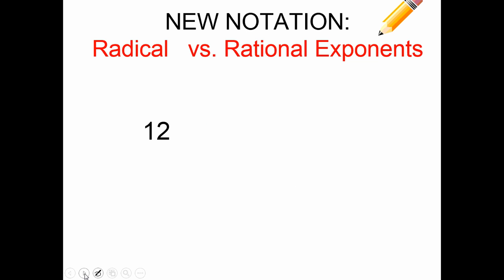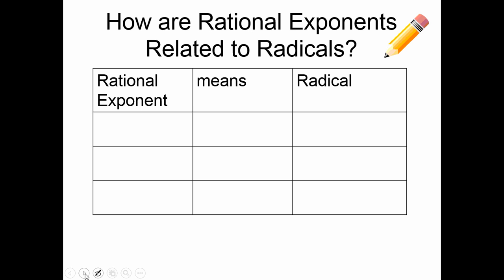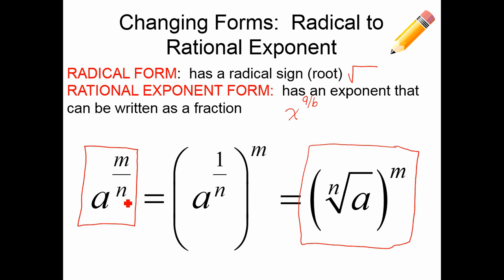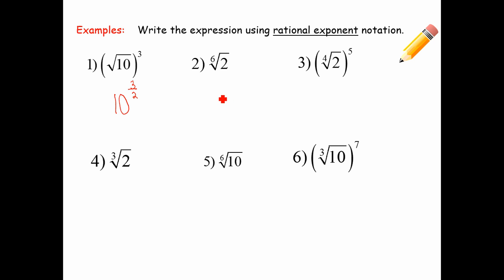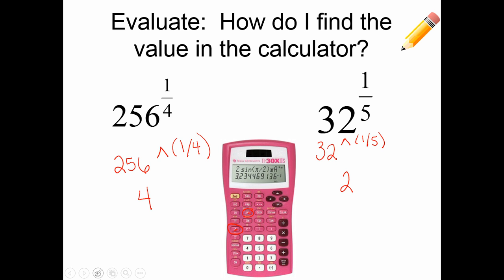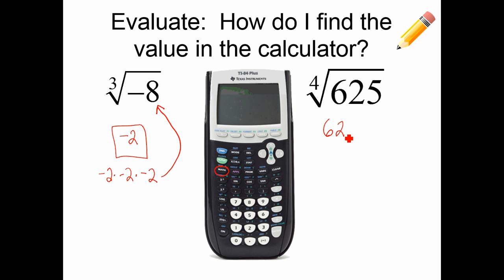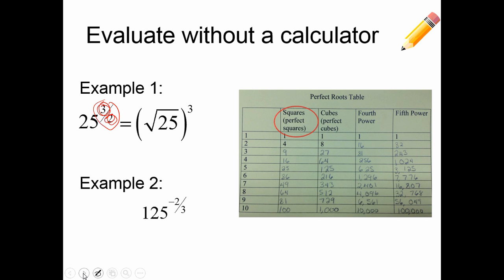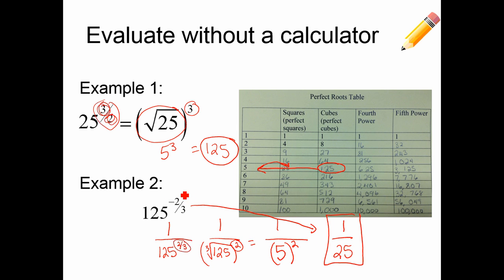radicals and rational exponents